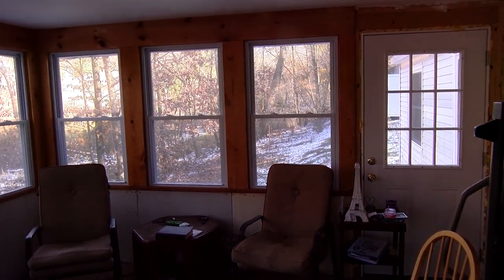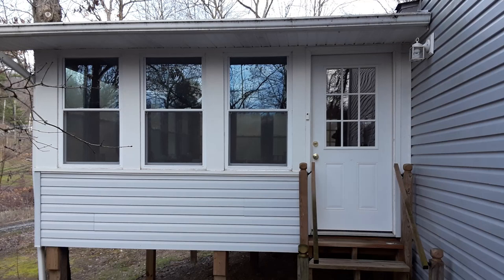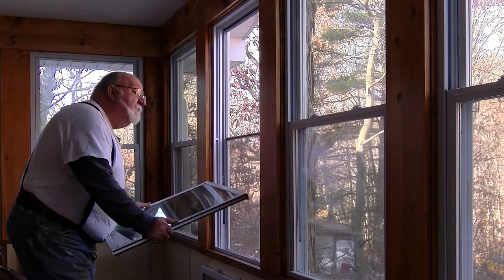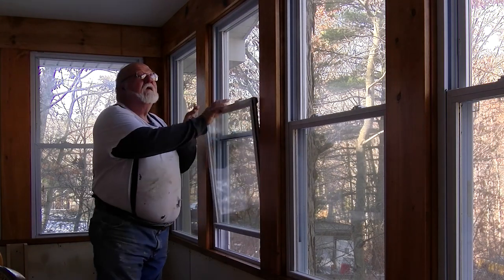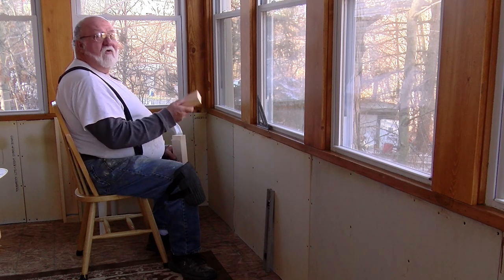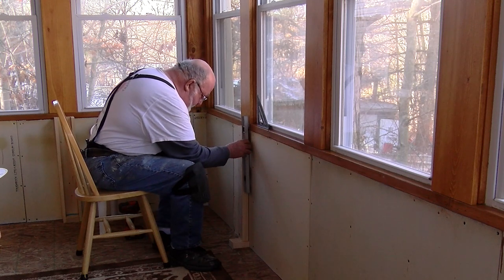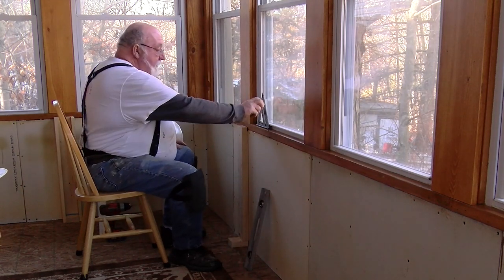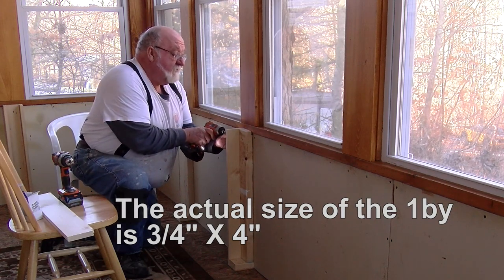Old Fart's Fix It Corner - Convertible Porch Segment 1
The Old Fart has taken a typical open porch and enclosed it with walls of windows. Now he is building storage boxes for those windows so that it the summer it will be like a screened in porch.